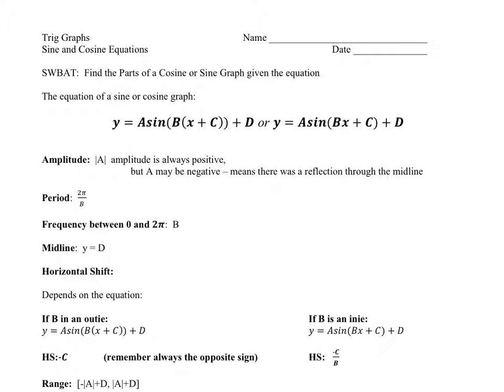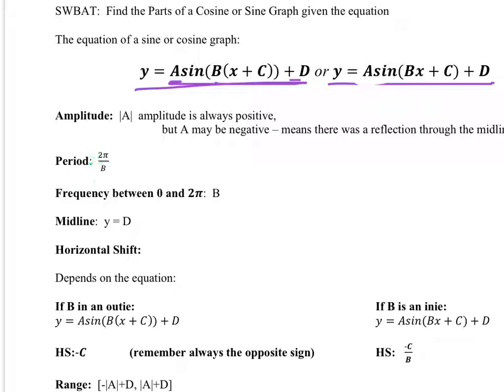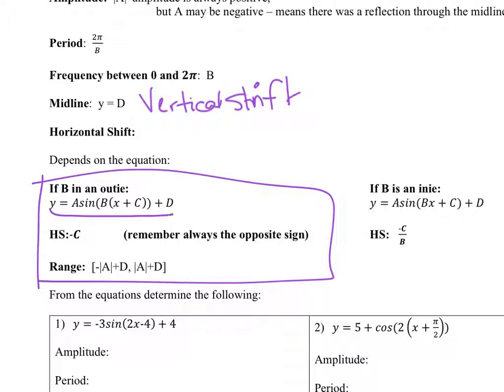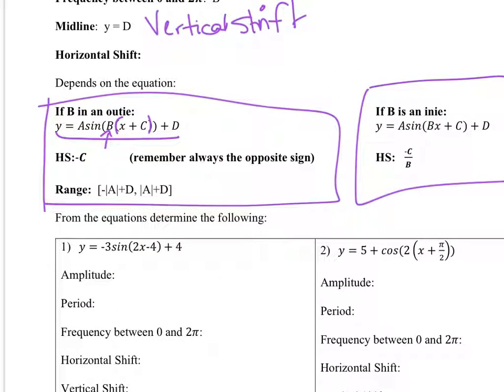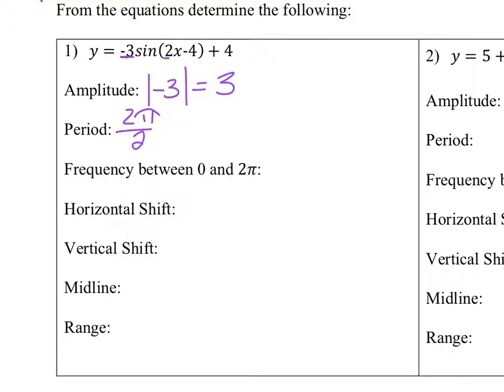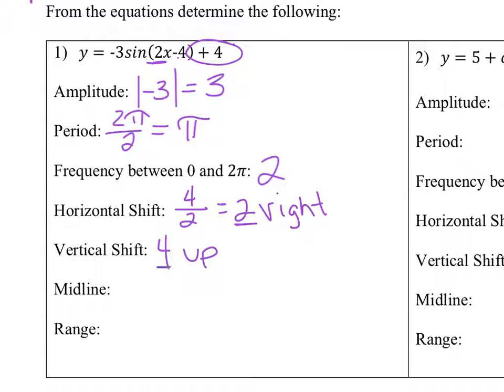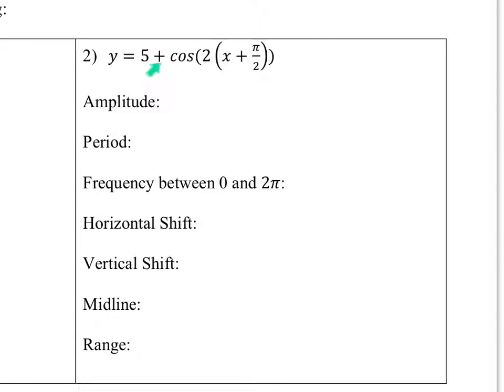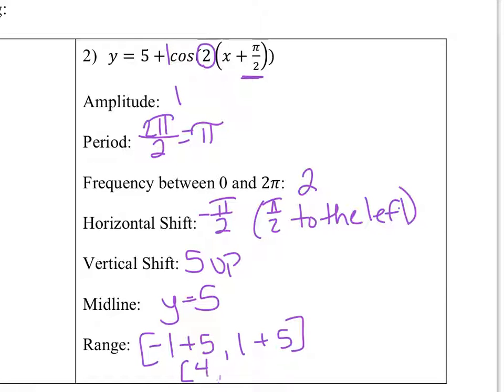Parts from the Equation